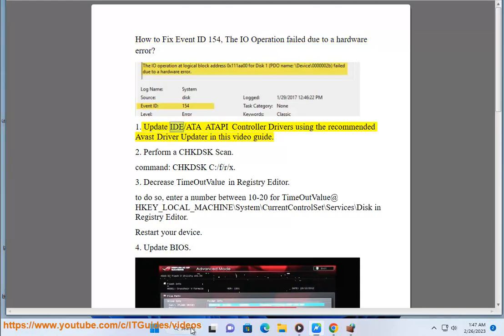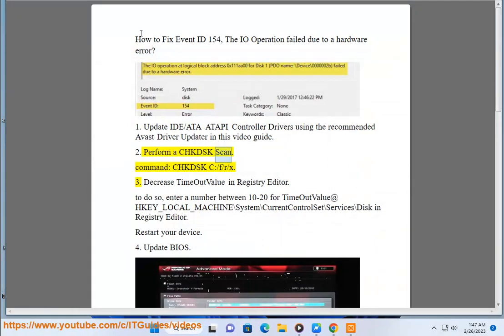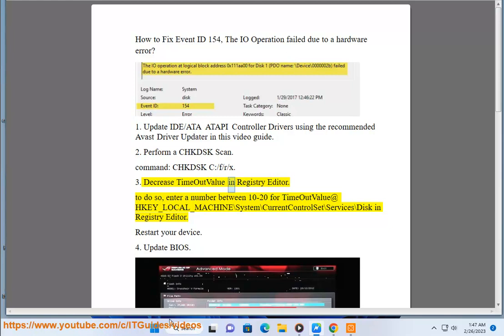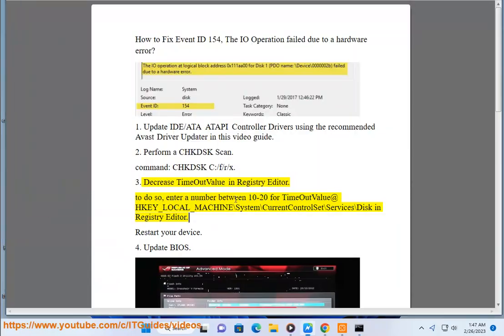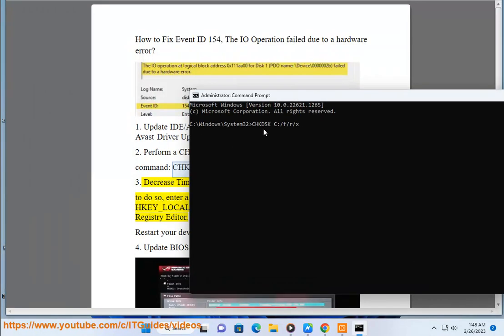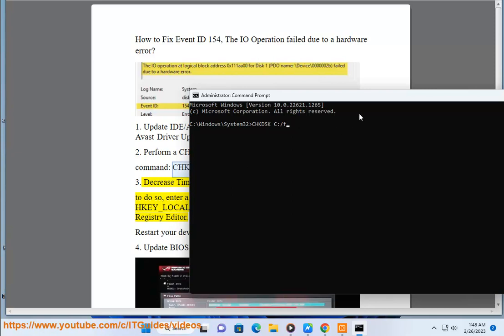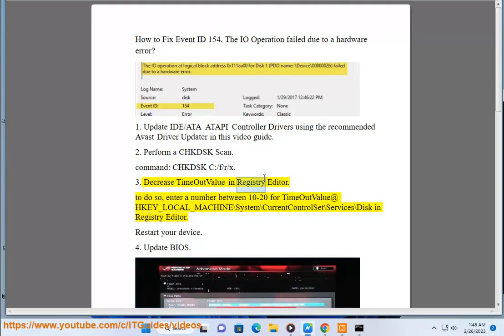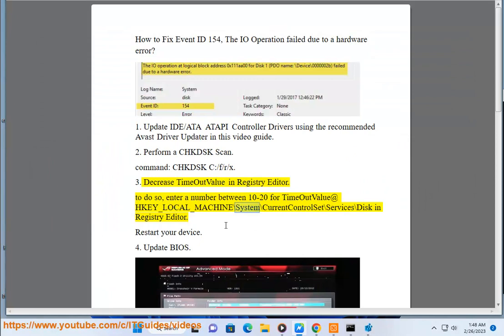Fix Event ID 154, The IO Operation failed due to a hardware error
Here's how to Fix Event ID 154, The IO Operation failed due to a hardware error. Run Avast Driver Updater@ to keep all your device drivers up-to-date effectively.

Event ID 154, "The IO operation failed due to a hardware error", typically indicates that there is an issue with a physical hardware component, such as a hard drive, solid-state drive, or a RAID controller. Here are some steps you can take to troubleshoot and fix the issue:

1. For experienced viewers only, check the System Event Log: Look for any related errors or warnings in the System Event Log that may provide more information about the issue.

2. Check yr hard drive or storage device: Run a diagnostic tool to check the health of the hard drive or storage device. Many hard drive manufacturers offer diagnostic tools that can be downloaded from their websites. Alternatively, you can use third-party (pay-to-use) tools such as CrystalDiskInfo, HDDScan, or HD Tune.

3. Check for firmware updates: Check if there are any firmware updates available for your storage device or RAID controller. Firmware updates often address hardware issues and may resolve the problem.

4. Replace the hard drive or storage device: If the diagnostic tool indicates that there is a problem with the hard drive or storage device, you may need to replace it.

5. Check the cabling and connectors: Ensure that all cables and connectors are securely plugged in and not damaged.

6. Check the power supply in yr PC case: Ensure that the power supply is providing stable power to the system. If the power supply is failing, it may cause hardware errors.

7. Check the RAID configuration: If you are using a RAID configuration, ensure that it is set up correctly and functioning properly.

If none of the above steps resolves the issue, you may need to contact a local hardware technician for further assistance.